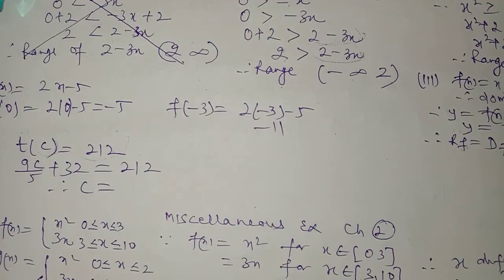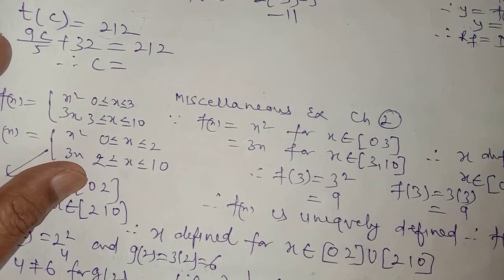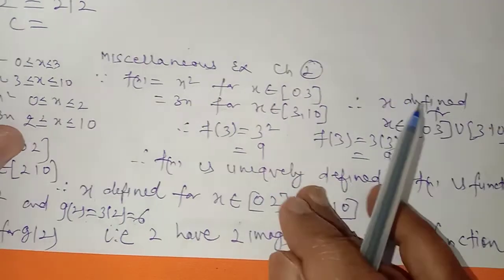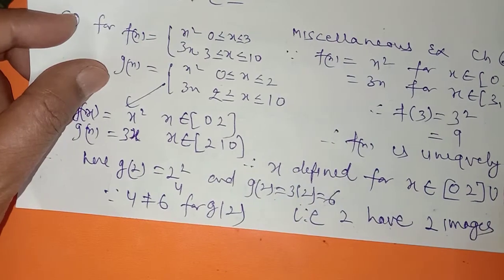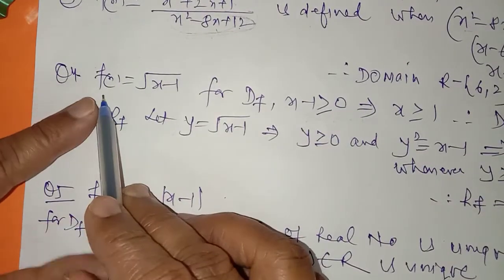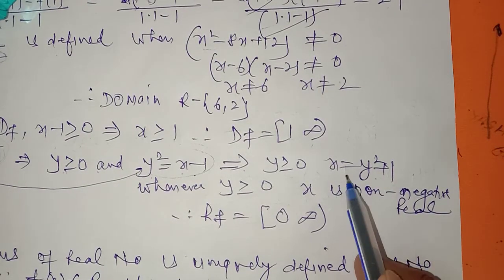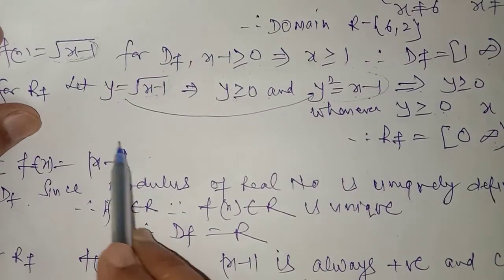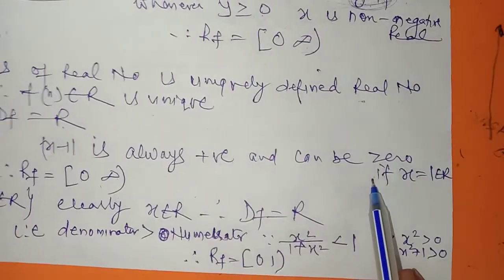xi_relation 5